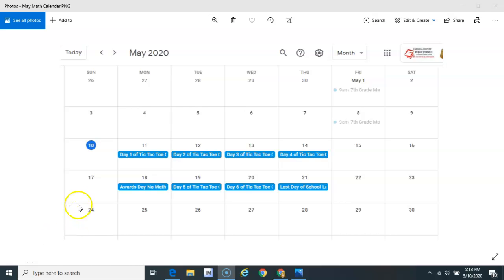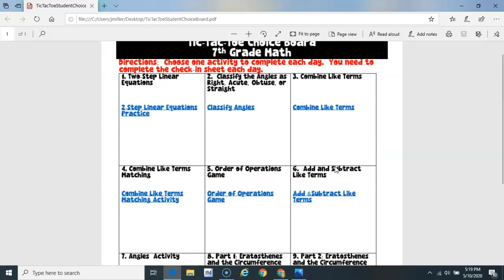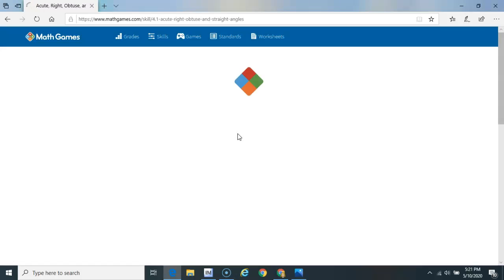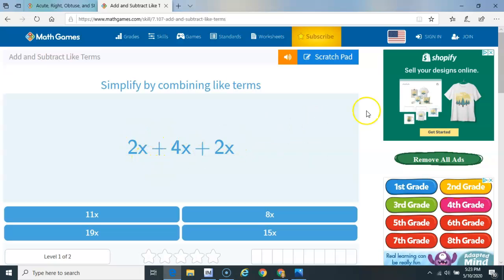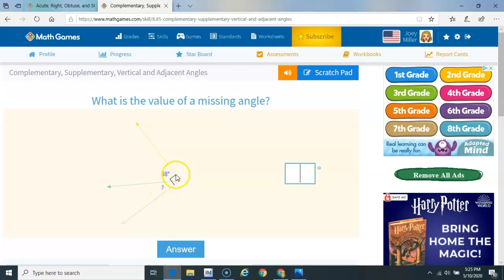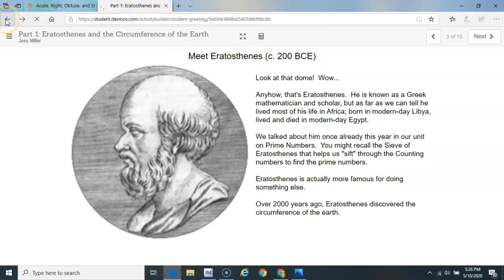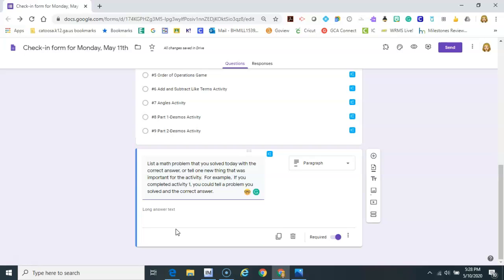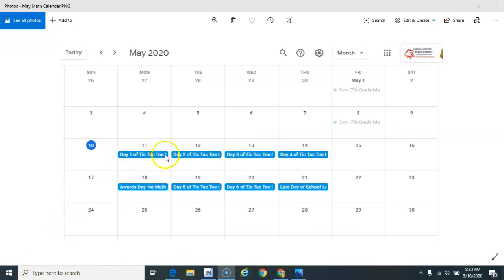Monday, May 11th